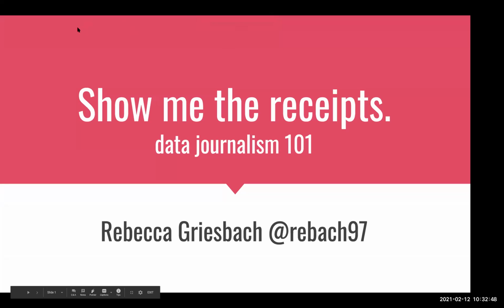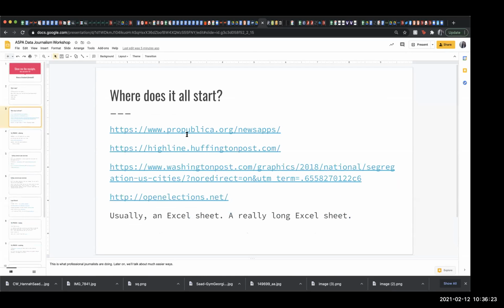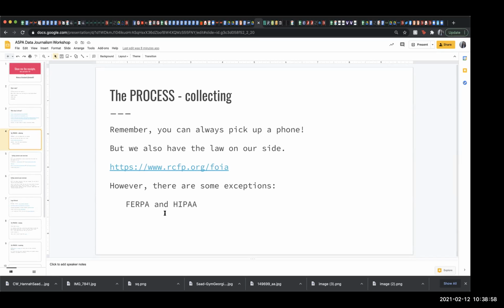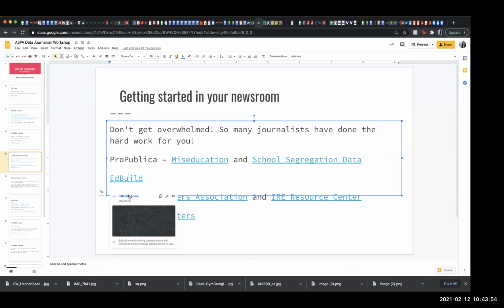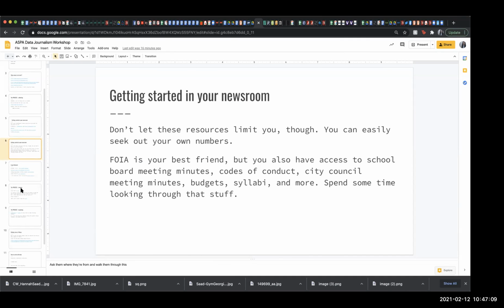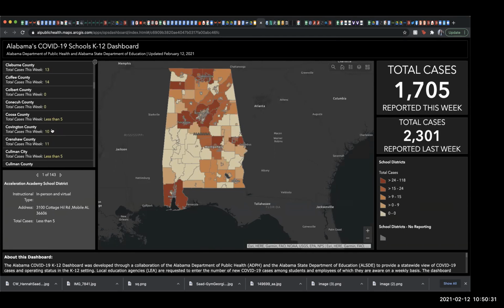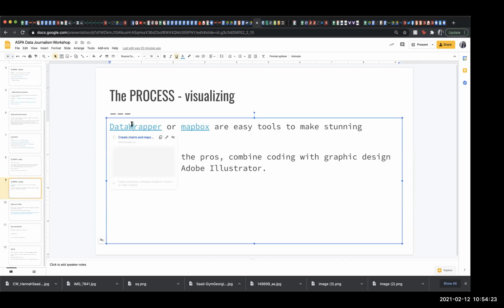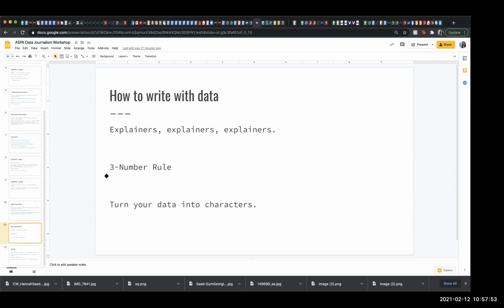By/Behind the numbers: data journalism 101 With Rebecca Griesbach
Does the word data make your brain shut down? Keep an open mind and come to this session to learn how data journalism is actually just cool storytelling that can reach people in a way that words, photography and video alone cannot.